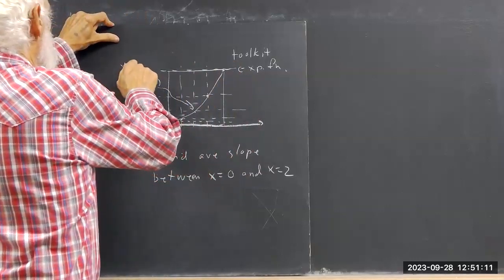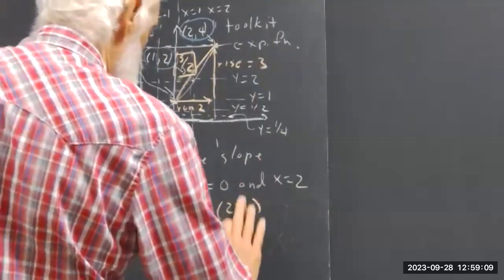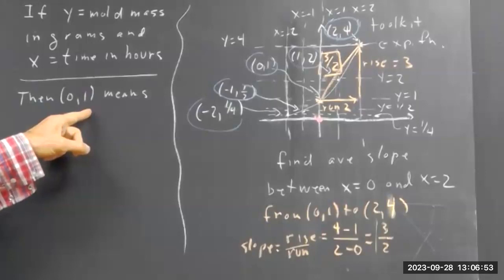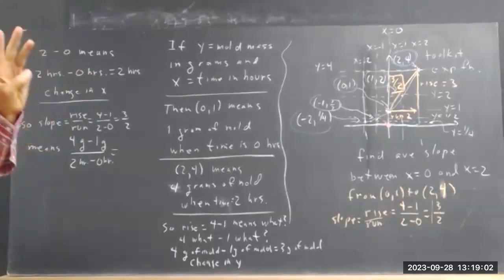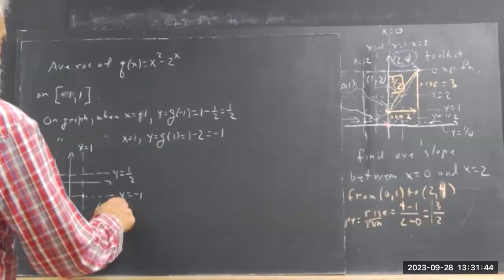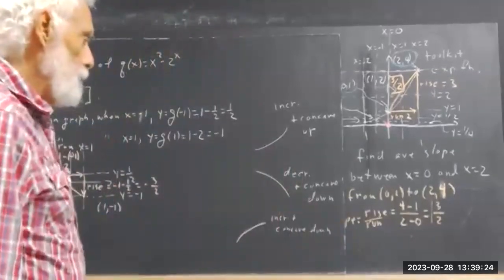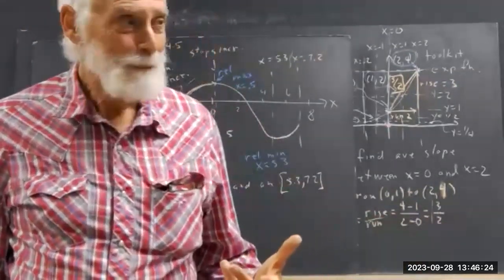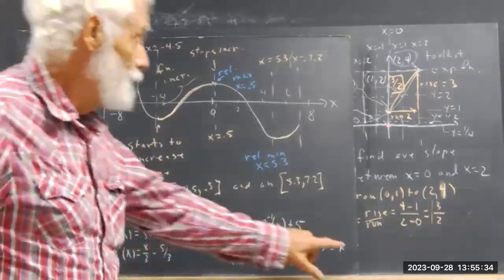dagpc_230928_rate_of_change_issues__comments_on_test_preparation__57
We list the coordinates of the points constructed for the basic toolkit exponential function, and find the slope between the third and fifth point.  In order to do so we label the vertical and horizontal lines on which each point lies.  The third point from the left lies on the vertical line x = 0 (i.e., the y axis) and the horizontal line y = 1, so its coordinates are (0, 1).  The fifth point from the left is the upper right-hand corner of the 4x4 rectangle in which the graph is constructed, which lies on the vertical line x = 2 and the horizontal line y = 4.

We sketch arrows representing the rise and run from the point (0, 1) to the point (2, 4).  The run can be sketched along the horizontal line y = 1, from the vertical line x = 0 (i.e., the y axis) to the vertical line x = 2, so the run is 2-0 = 2.  The rise can then be sketched along the vertical line x = 2, from the horizontal line y = 1 to the horizontal line y = 4, so the run is 4 - 1 = 3.  These calculations are included in our sketch.

The slope is therefore   slope = rise / run = (4-1)/(2-0) = 3/2.  This is indicated by placing 3/2 next to the line segment connecting our points (which is the hypotenuse of our "slope triangle") and surrounding 3/2 with a rectangle in order to indicate that it's a slope and not a distance or displacement.
13:30

We now put an interpretation on our graph, so that y represents the number of grams of mold in a culture, and x the time in hours.  Our run 2-0 = 2 is now written 2 hours - 0 hours = 2 hours, and represents the change in time.  Our rise 4 - 1 = 3 is now written 4 grams - 1 gram = 3 grams.  Our slope is thus  slope = rise / run = 3 grams / 2 hours, or 3/2 grams/hour.  This is read 3/2 grams per hour, just as, for example, 70 miles/hour is read as 70 miles per hour, or 15 dollars/hour is read as 15 dollars per hour.
22:52

We observe that the run represents the change in time and the rise represents the change in the mass of the mold culture, so that rise / run represents the average rate of change of mold mass with respect to time (recall the intuitive definition:  average rate of change of that with respect to this is (change in that) / (change in this); in this case "that" is mold mass and "this" is time).  Our calculation is of the average rate of change of mass with respect to time on the interval [0, 2], or with units [0 hours, 2 hours].
28:15

We find the average rate of change of q(x) = x^2 - 2^x on the interval [-1, 1].  At x = -1 we find that q(x) = 1/2, and at x = 1 we have q(x) = -1.  On a graph of y = q(x) vs. x, this gives us the points (-1, 1/2) and (1, -1).  Calculating (and sketching) the rise, run and slope, we find that the slope is (-3/2) / 2 = -3/4, and label our picture accordingly.
37:20

We quickly discuss the concepts of increasing, decreasing, concave up and concave down functions.
41:00

We take a simple graph and identify intervals on which it is increasing and on which it is decreasing.  We also define points where the graph has a relative maximum, and where it has a relative minimum.
46:40

We can't discuss everything in class.  Hopefully you're reading the text, because I can't say everything (short discussion of the Dopeler effect).  Bottom line:  read the book, use the available videos, use class videos, all as appropriate to understanding the assignments.

We follow with more advice about the homework and preparation for the test.
51:15

We briefly do an example of finding and inverse function, where we switch x and y (just as we previously switched the x and y columns of the table of a toolkit function) and solve for y.

We use the function y = f(x) = 3 x + 5.  Using the equation y = 3x + 5, we switch x and y to get x = 3y + 5, and solve for y to obtain y = x/3 - 5/3.  Thus our inverse function is y = f^-1(x) = x/3 - 5/3.  We then calculate f(f^-1(x)) = f^-1(x) + 5 = (x/3 - 5/3) + 5, which simplifies to just x.  Thus f(f^-1(x)) = x, as must be the case for any pair of inverse functions.  Your knowledge of function notation, and this introduction, along with OpenMath's support, should allow you to complete the assignment on inverse functions.  If there are difficulties we'll clear them up in our next class.
56:36